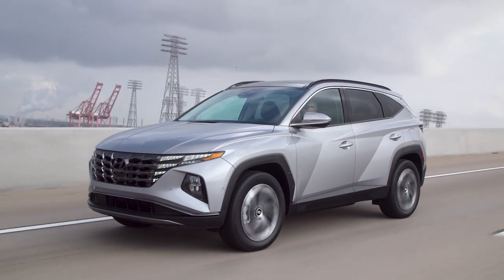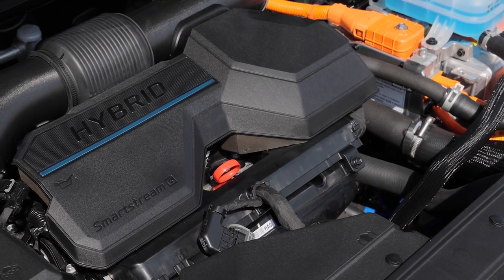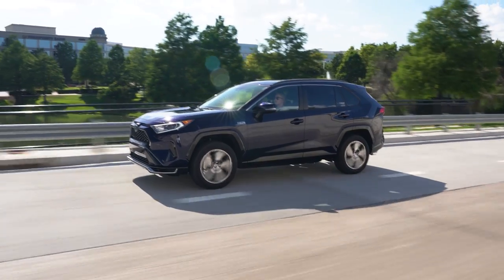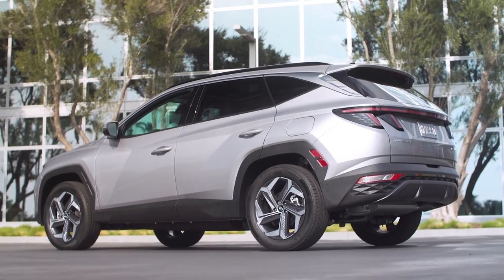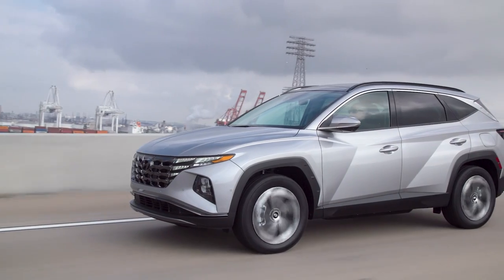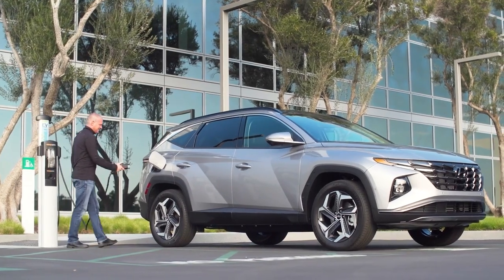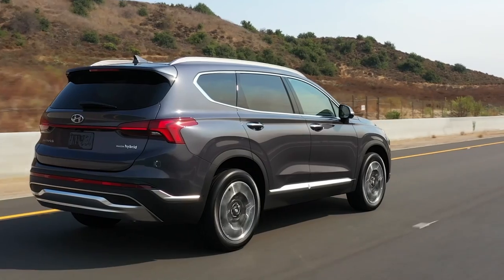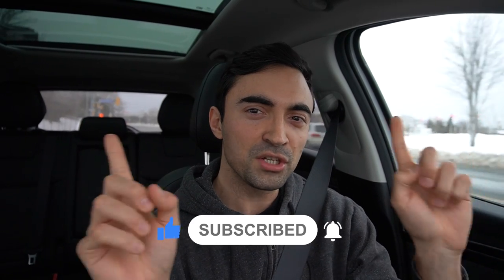2022 Hyundai Tucson Plug In Hybrid Review | Better Than The 2022 Toyota Prime PHEV?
2022 Hyundai Tucson Plug In Hybrid VS 2022 Toyota RAV4 Prime comparison review. We review and compare the 2022 Hyundai Tucson Plug In Hybrid and the 2022 Toyota RAV4 Prime to find which is the best PHEV crossover SUV. We also compare the 2022 Hyundai Santa Fe Plug In Hybrid and Kia Sorento Plug In Hybrid. If you are buying a Plug In Hybrid SUV like the 2022 Hyundai Tucson PHEV, make sure to watch this review.

ABOUT ME